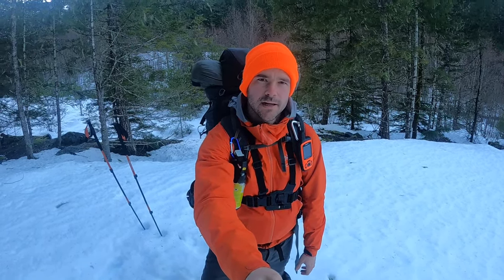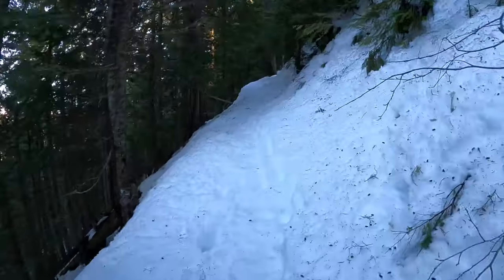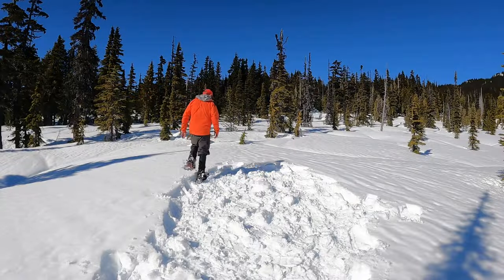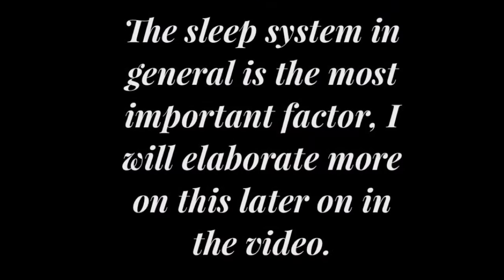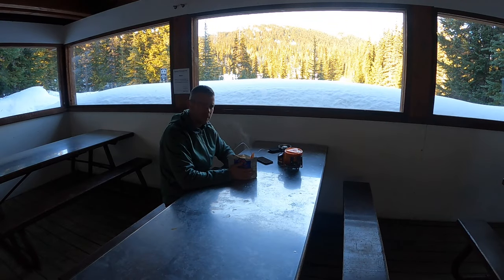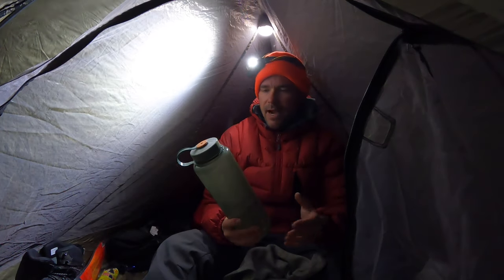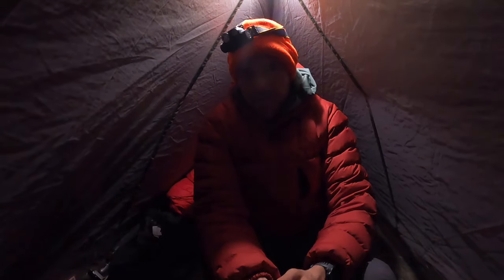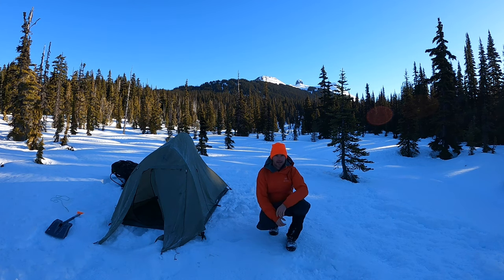Solo winter camping in the Canadian backcountry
In this video I am sharing my journey of a trek into the mountains of Whistler, BC.

I share footage of the experience as well as skills for winter camping and adventure.

Any subscriptions, likes, or comments are greatly appreciated,